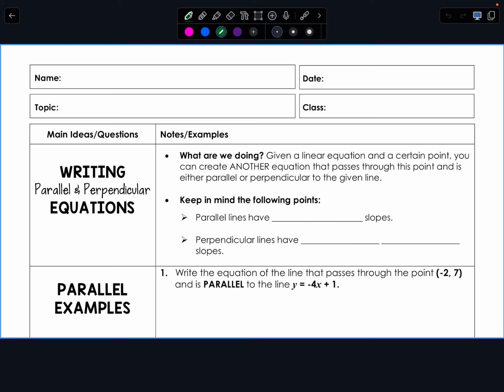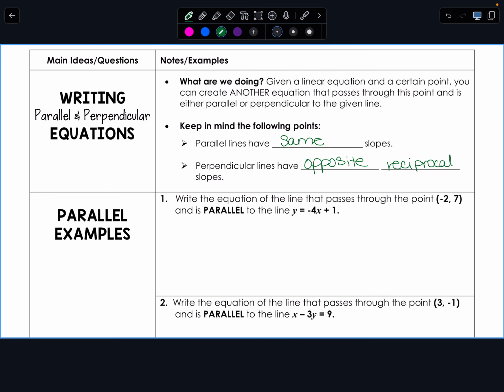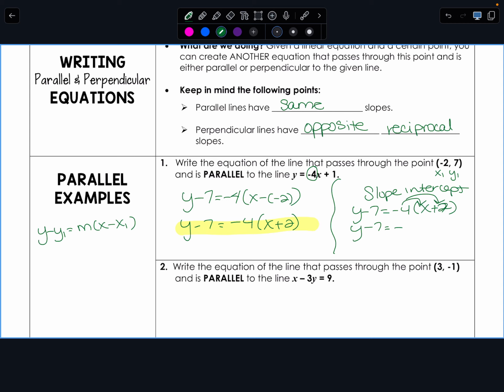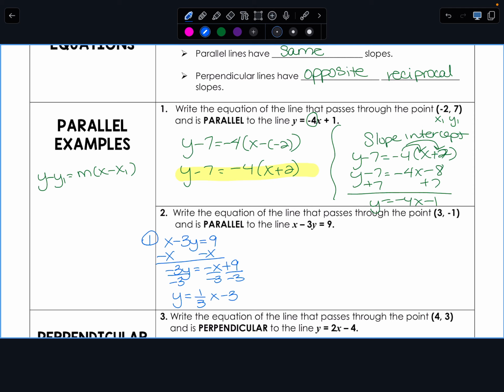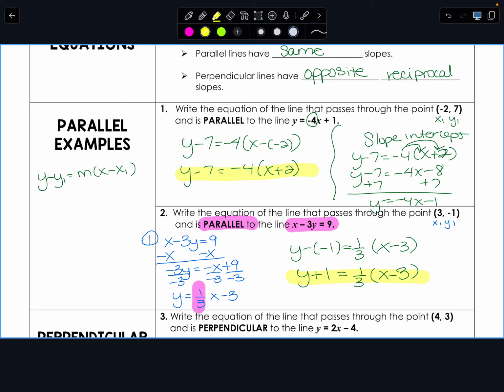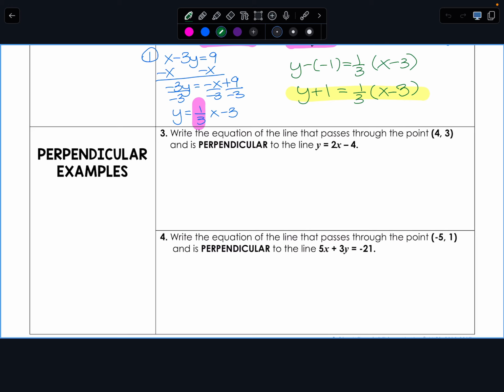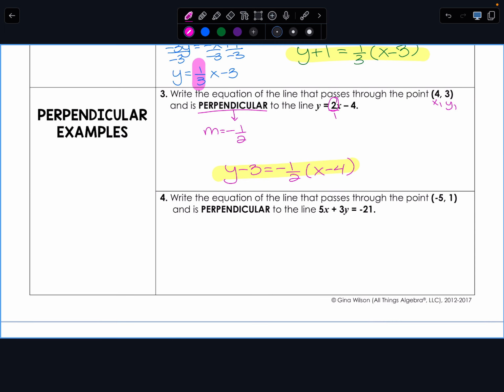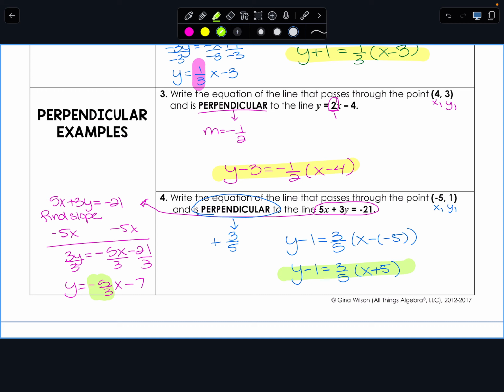IM1 Writing Equations of Parallel and Perpendicular Lines Unit 3 Day 12